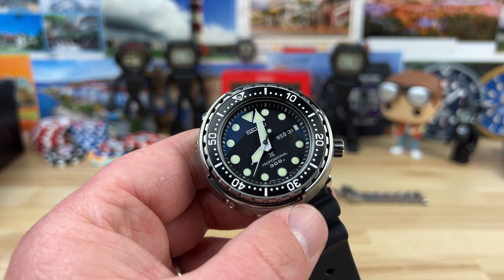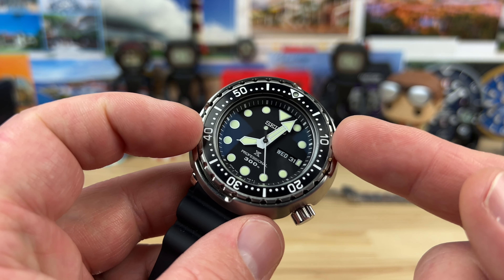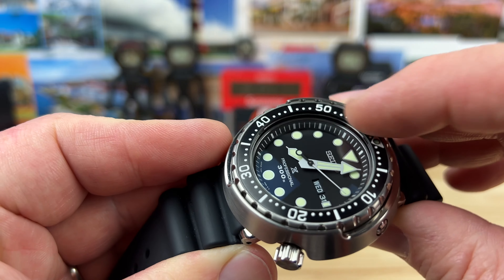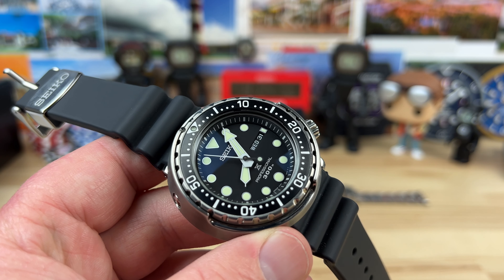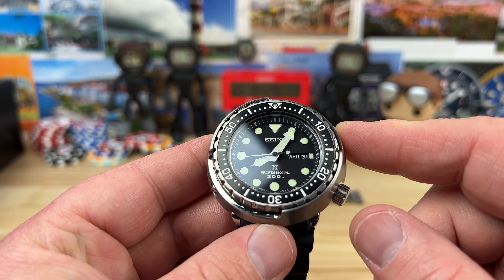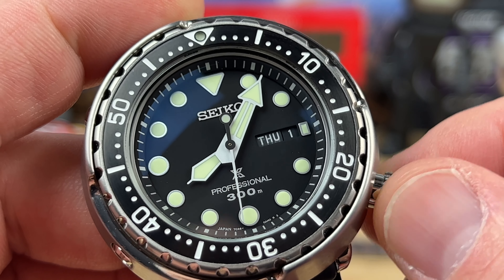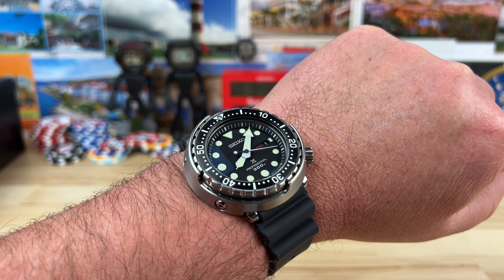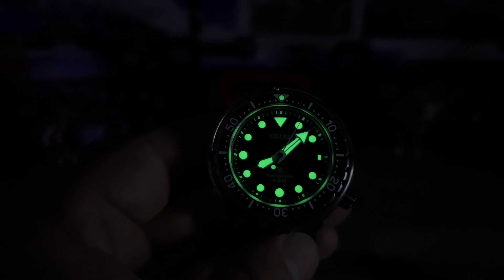Seiko SBBN045 Tuna with Sapphire